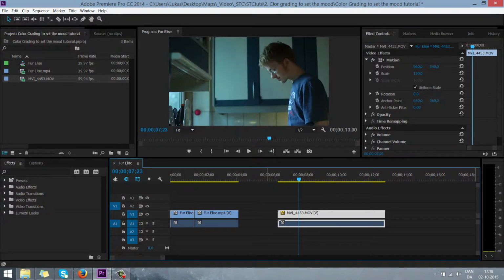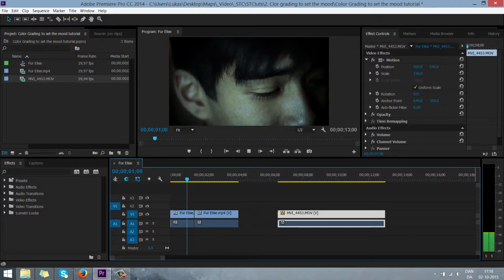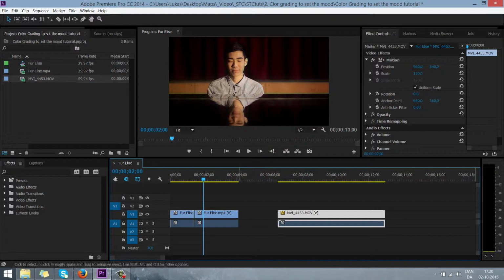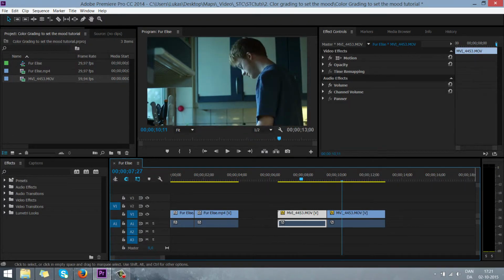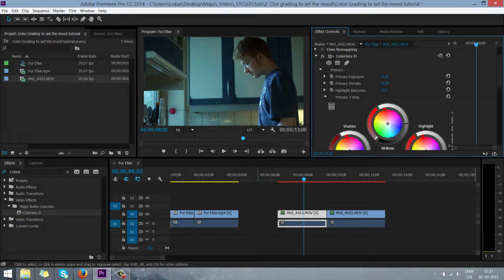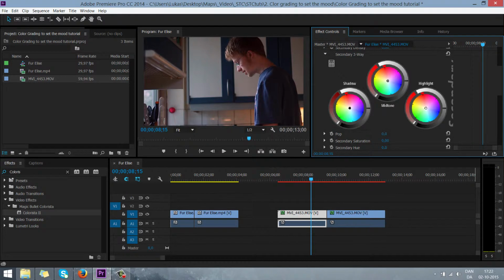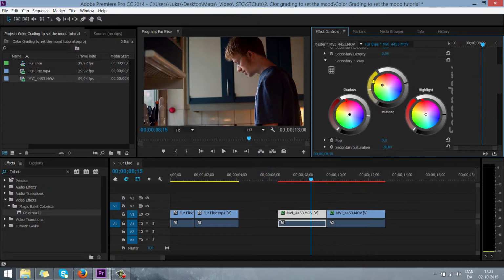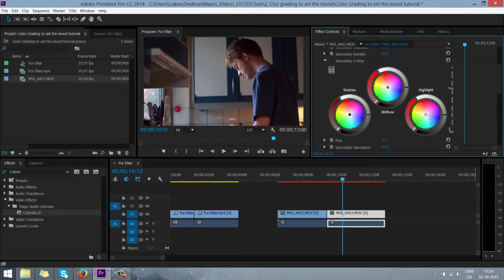Using Color Grading to set the mood for your film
In this tutorial, i talk a bit about how the color of your film can affect your audience, and i show you how to set the mood of a clip using Colorista in Premiere Pro.